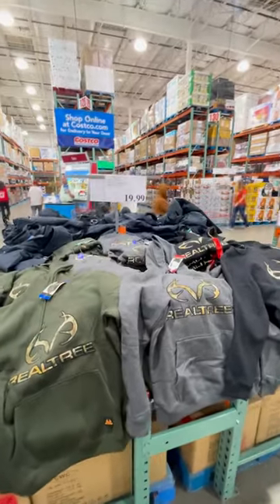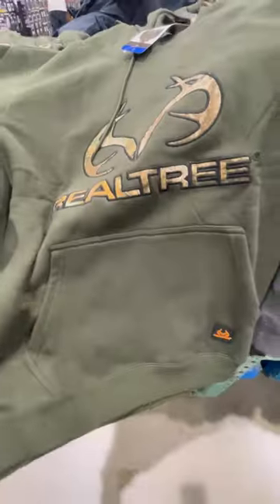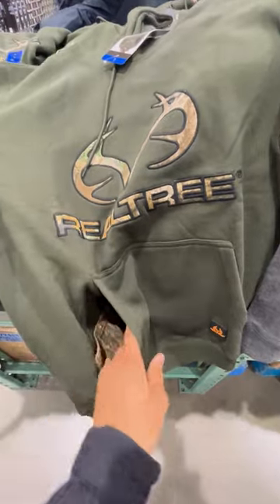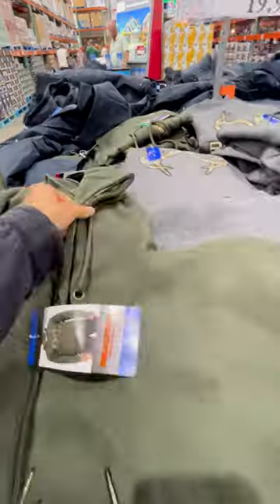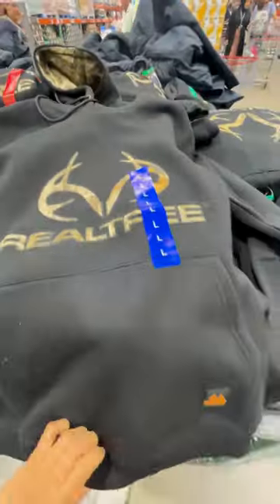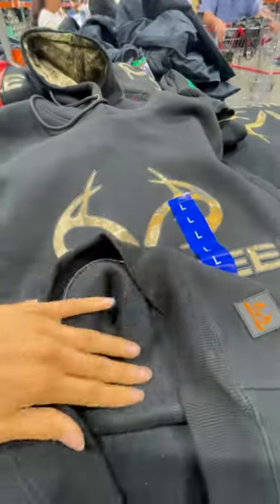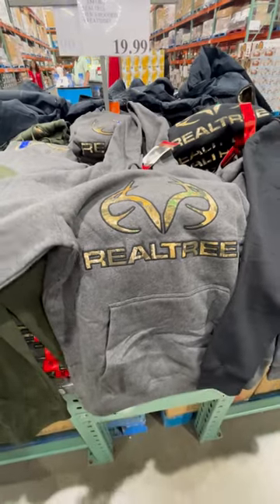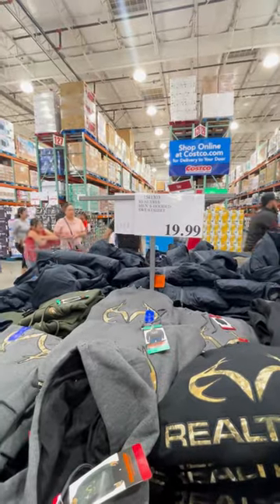RealTree Camo Hoodie at Costco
Costco finds. New finds at Costco. New at Costco. Costco clothes. Affordable clothes. Affordable hoodie. RealTree. RealTree Hoodie. Camo hoodie. Costco deals. Shop at Costco. Mens wear at costco.

Which color is your favorite? Mine has to be the green colored one! Love the camo!